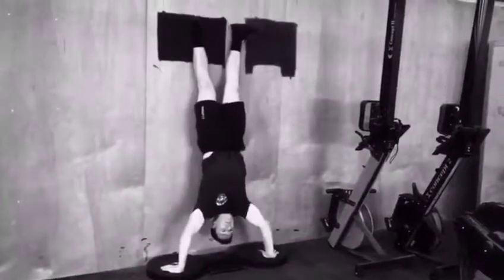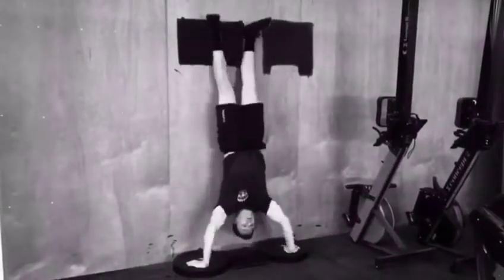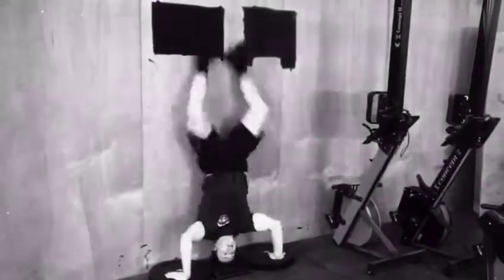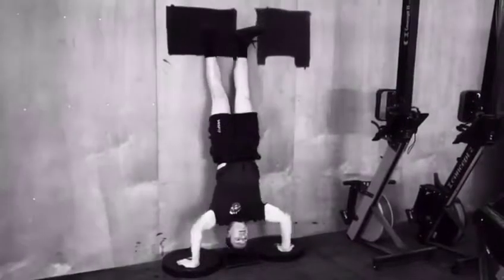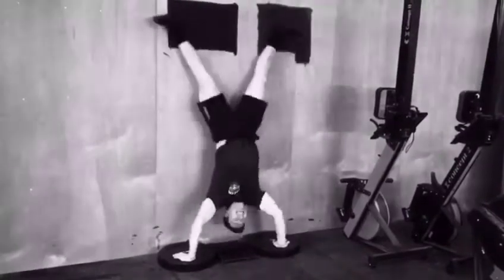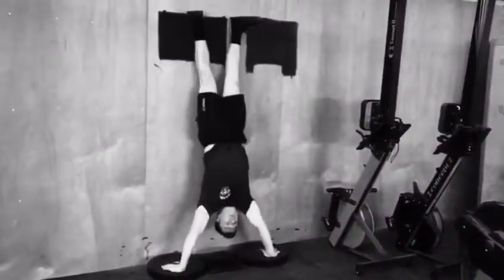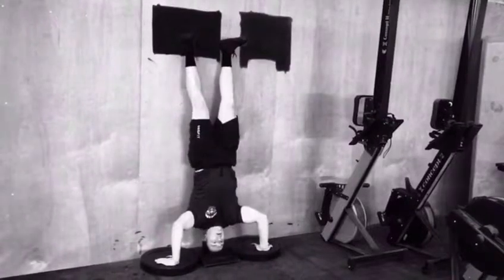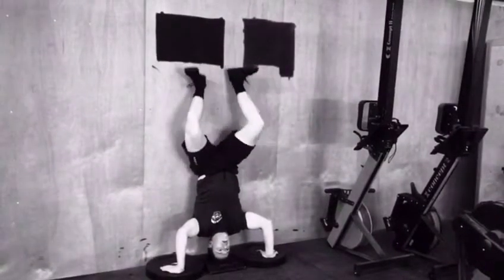The Boat Shed Technique Series Episode #2